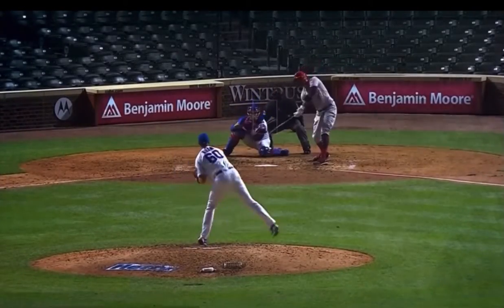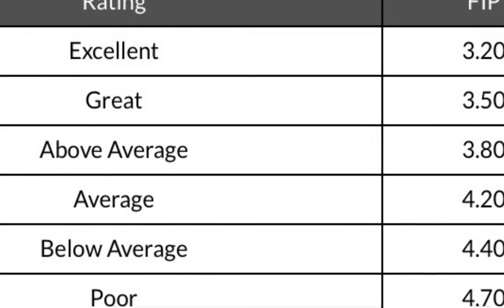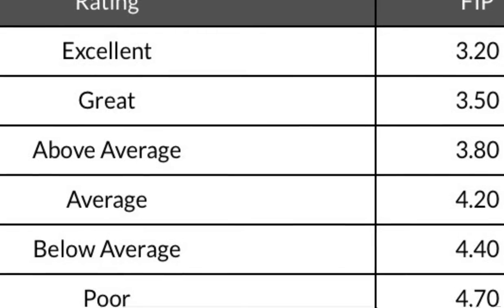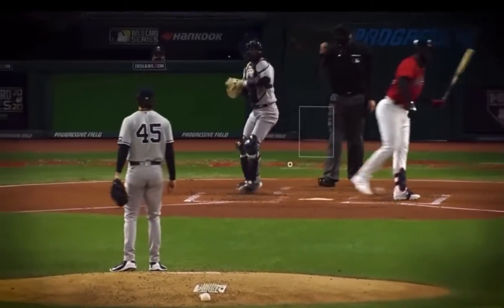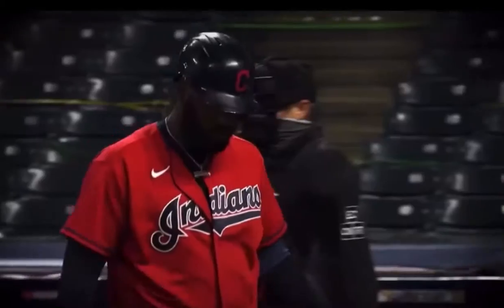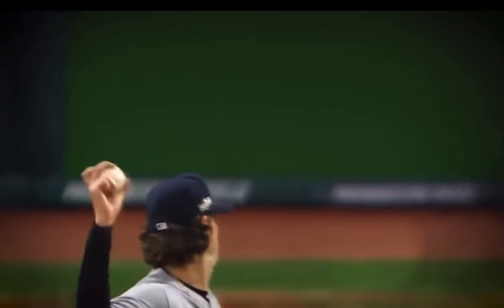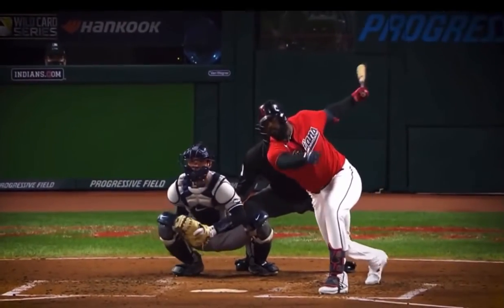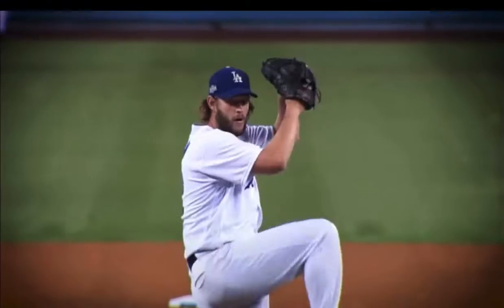Teaching MLB Advanced Stats! (FIP SIERA wRC+)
Welcome to the channel! On here I will post everything sports. From IRL to video games. I will mostly post baseball videos but will post other sports as well!

In this video I talk about some of the advanced stats in the baseball world.